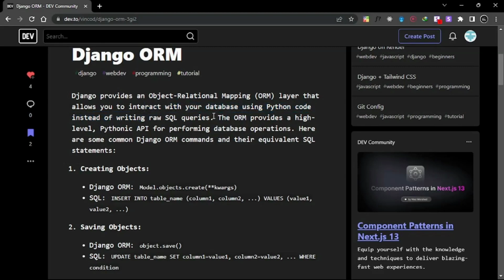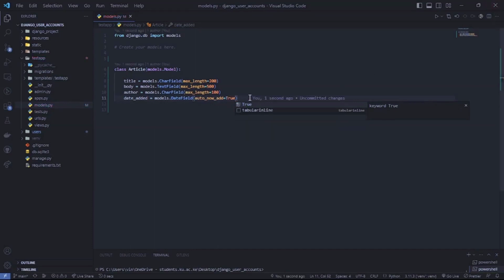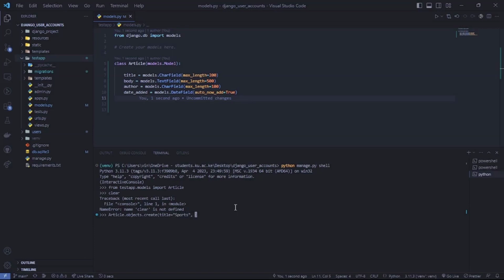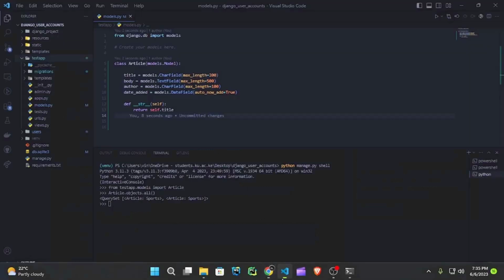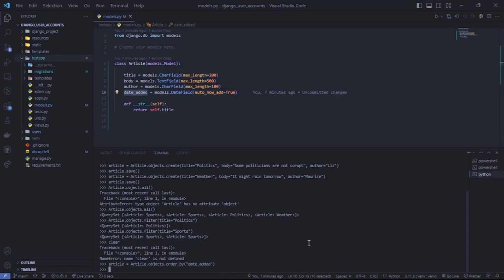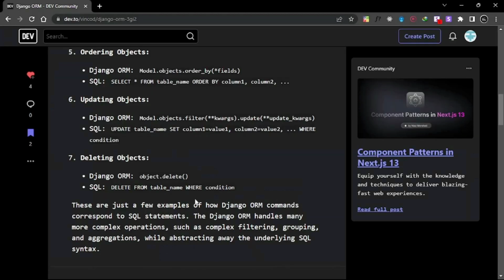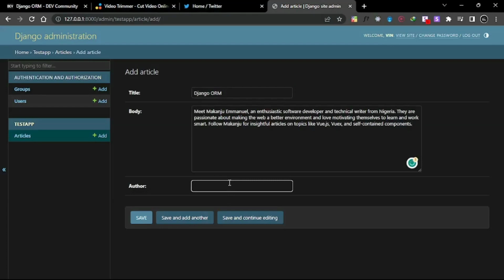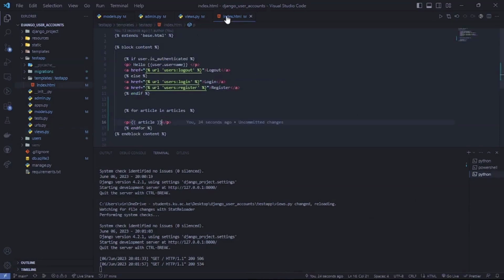Django ORM (Object Relational Mapping)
Learn all about Django ORM (Object Relational Mapping) in this tutorial. This video will show you how to create a simple database using Django and the ORM. We'll also cover how to use the ORM to query the database. By the end of this video, you'll have a basic understanding of how the ORM works and be ready to start using it in your projects!